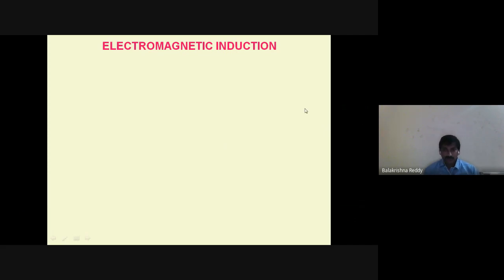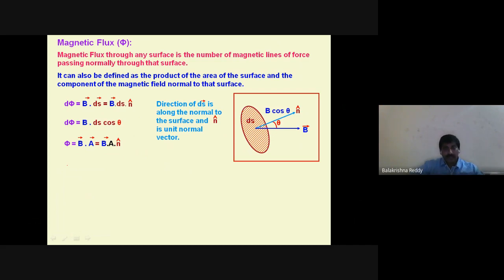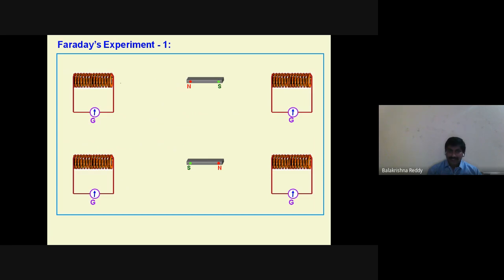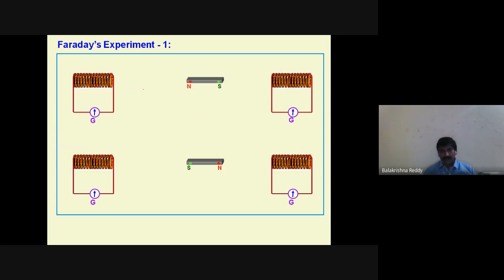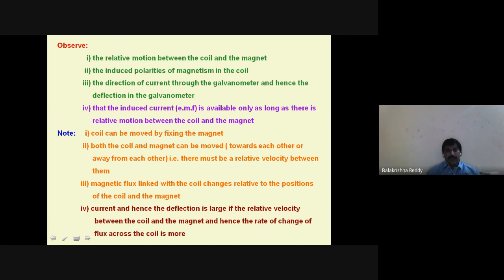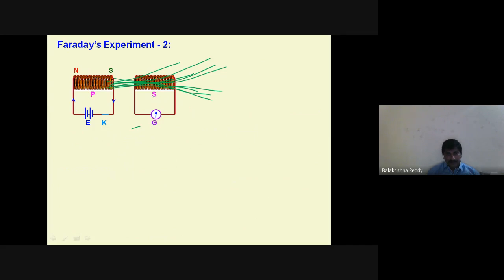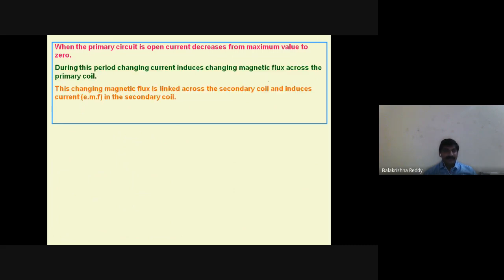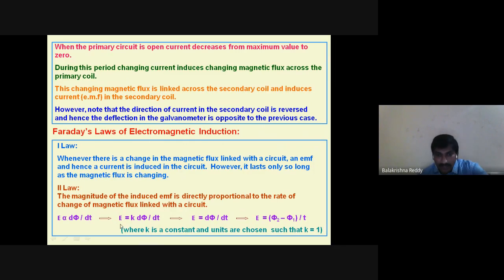ELECTROMAGNETIC INDUCTION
FARADAY'S LAW OF EXPERMENTS